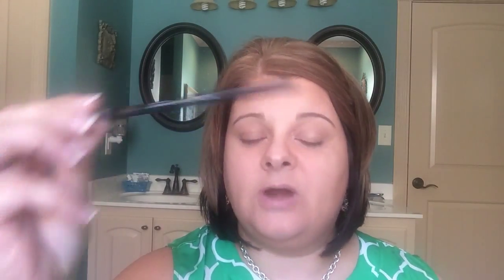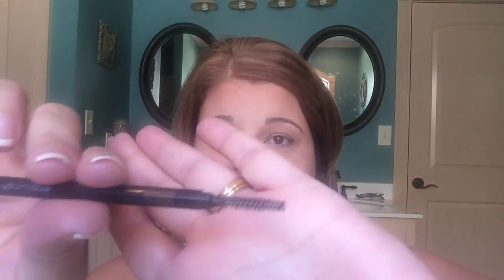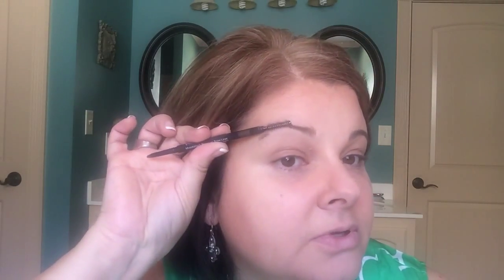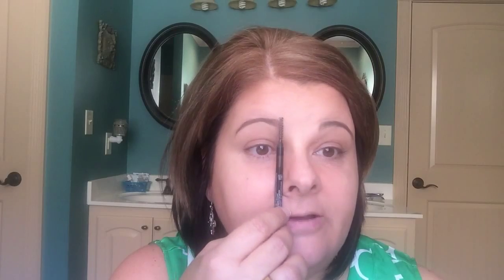Precision Brow pencil and gel